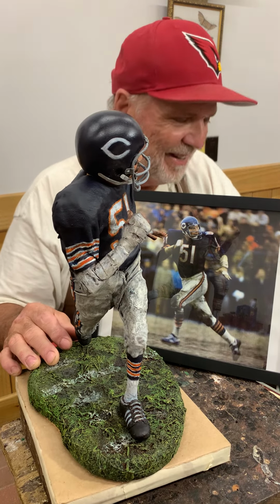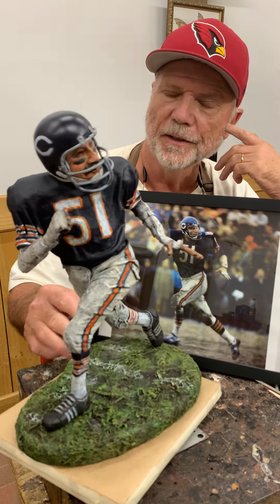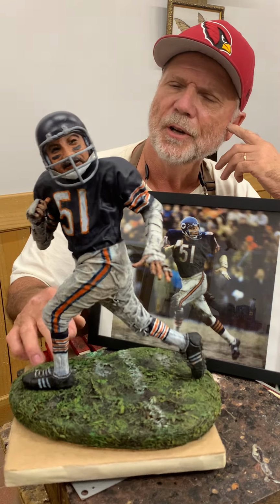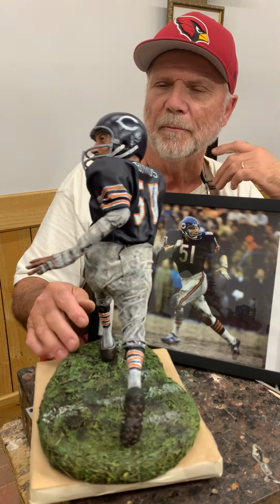Got ‘em done!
This is a video showing my finished sculpture of Dick Butkus.